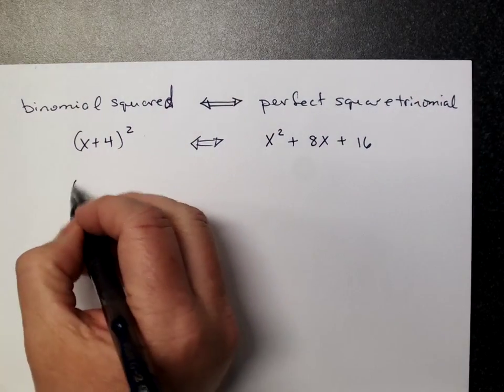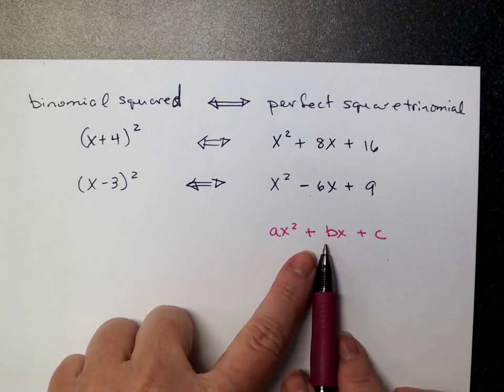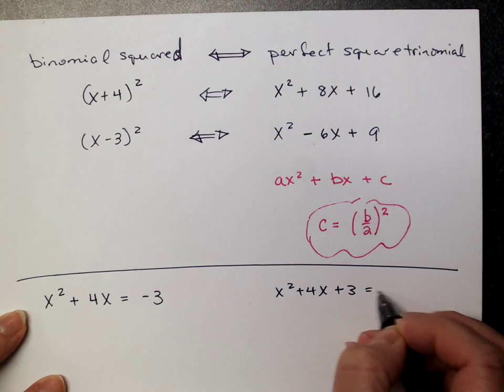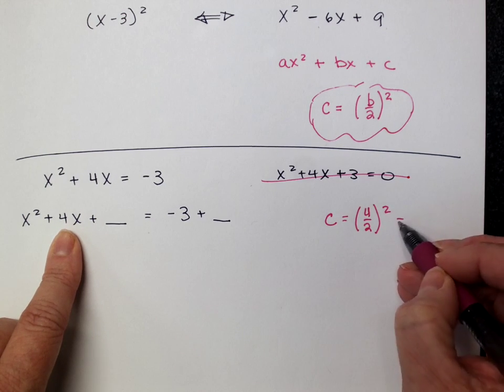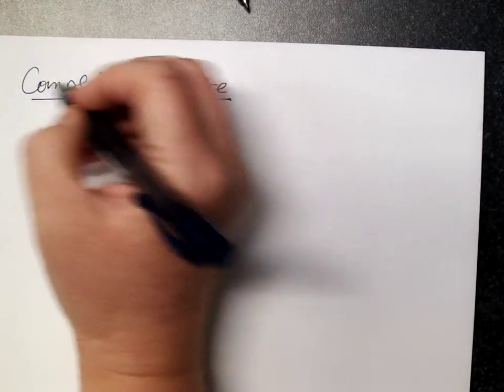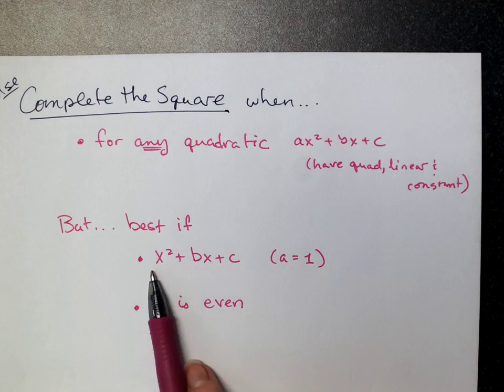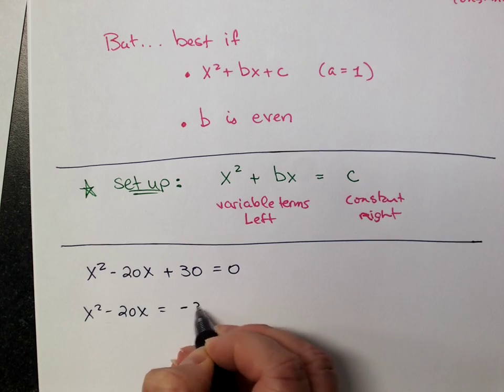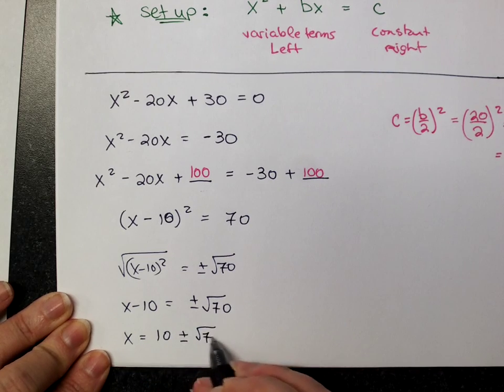MATH0310 Sec 12.1 - Part 4